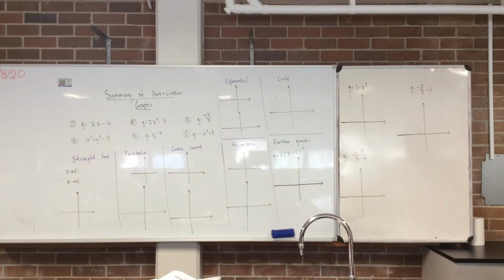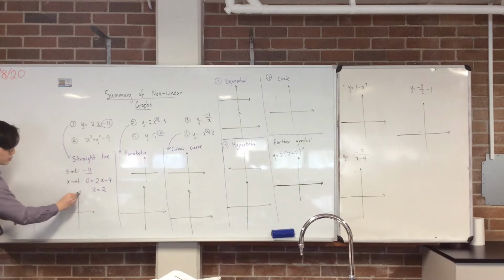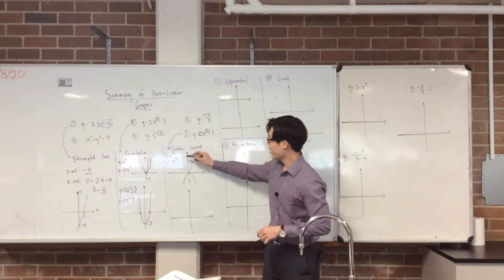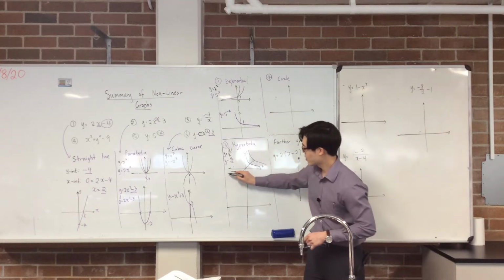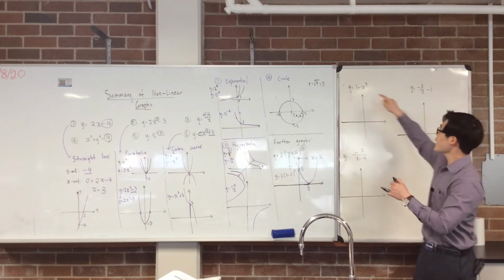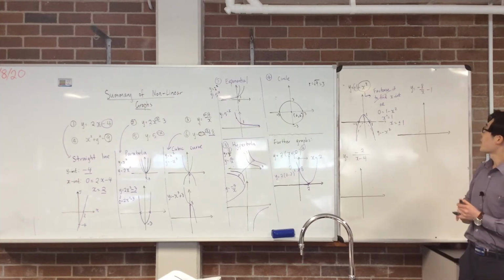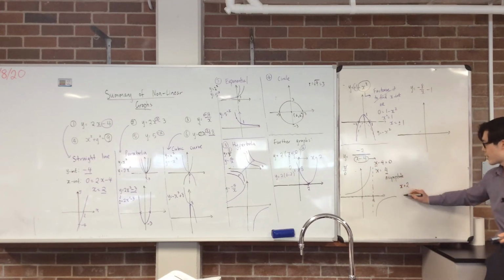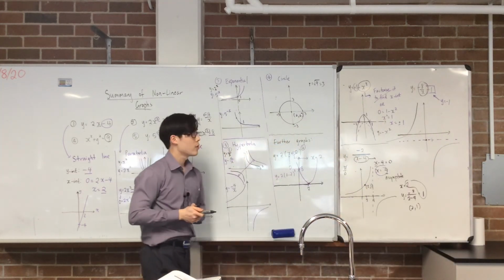Summary of Non Linear Graphs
All variety of graphs using transformations